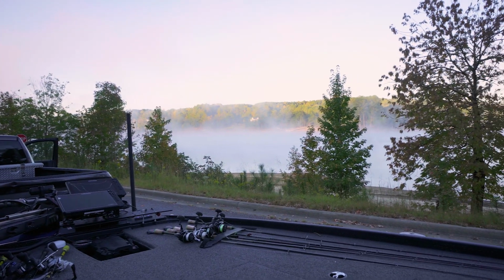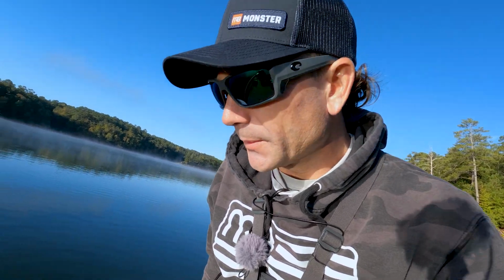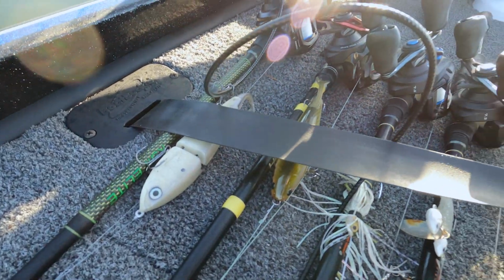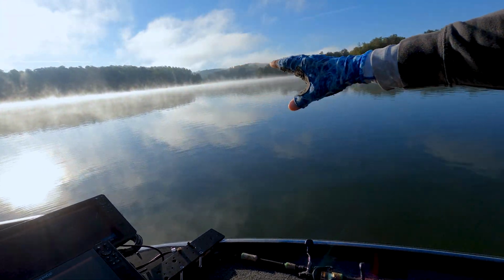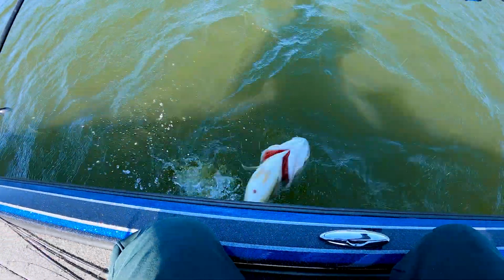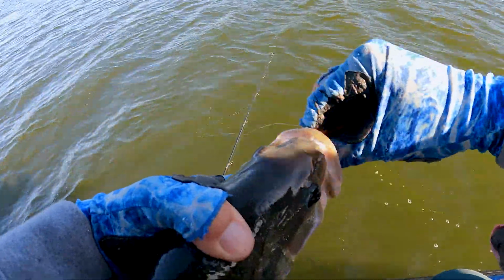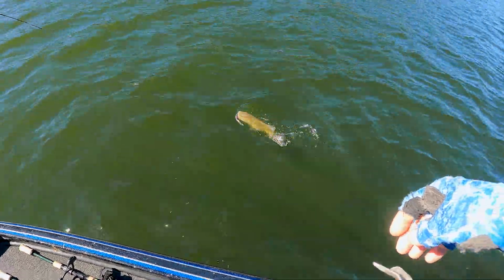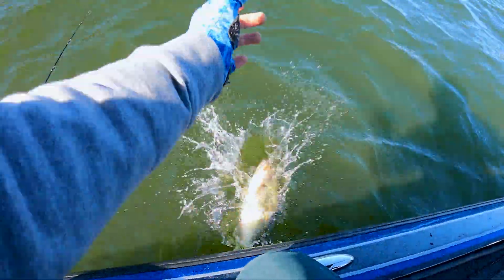THAT is What you Want to SEE in FALL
Went to the lake to do dome fall fishing.  I caught fish using a couple different lures including a soft plastic worm and spinnerbait and found exactly what you want to see in fall.